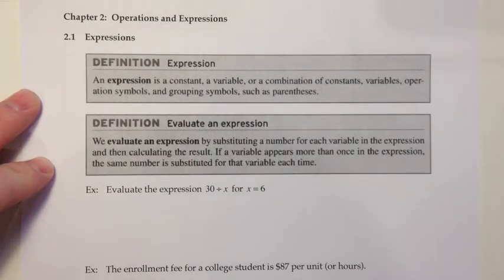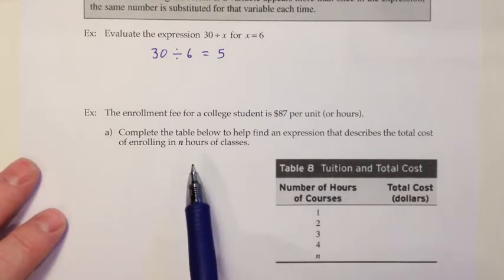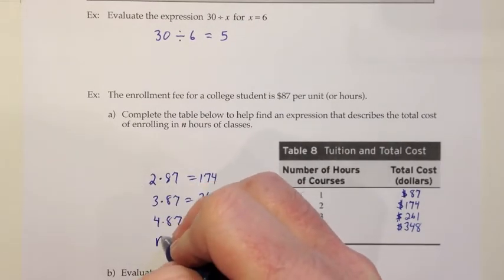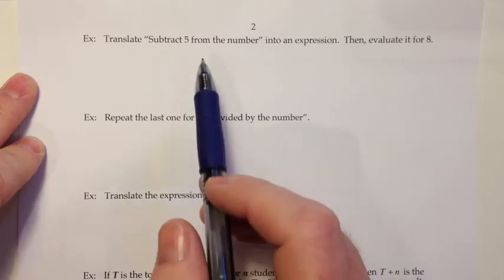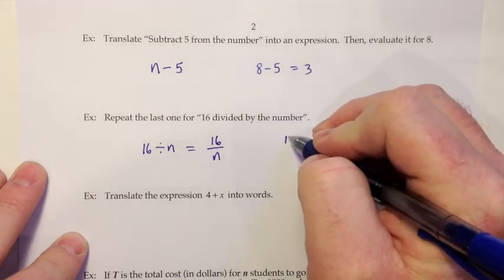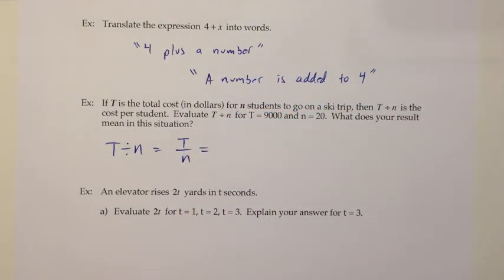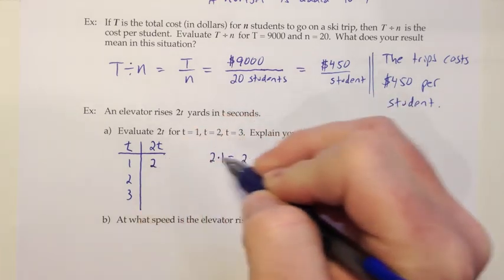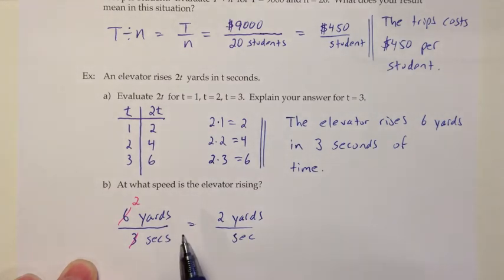MTH 53 Ch 2 Sect 1 (Full Version)